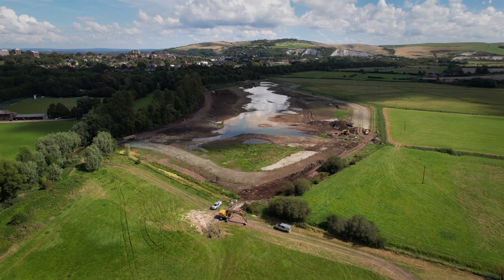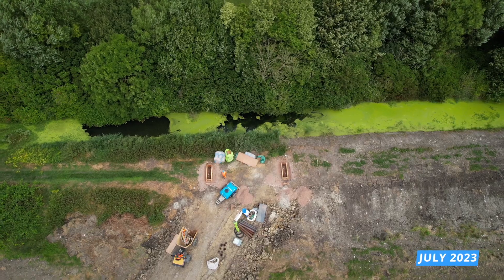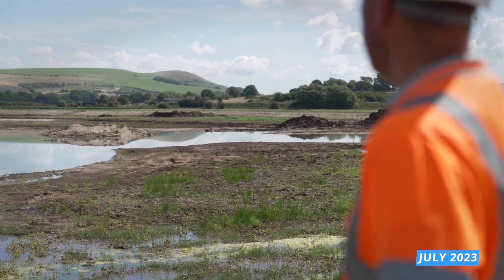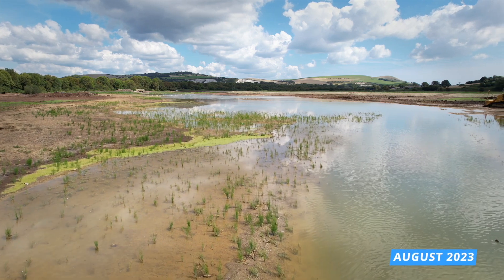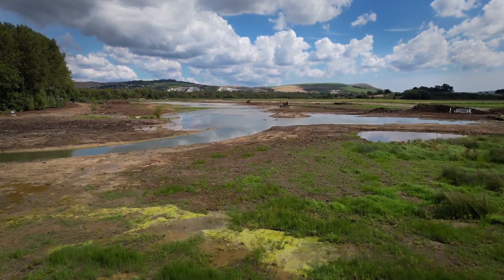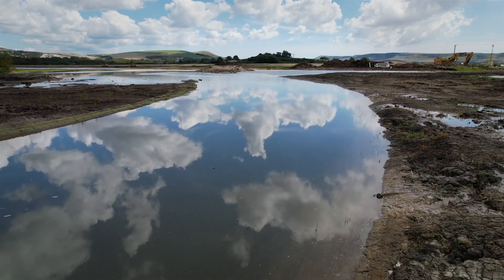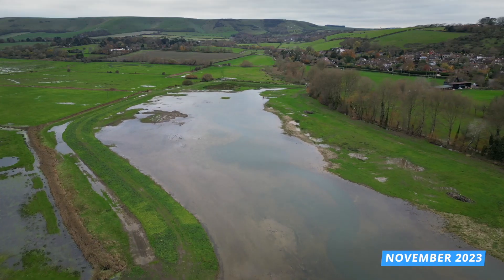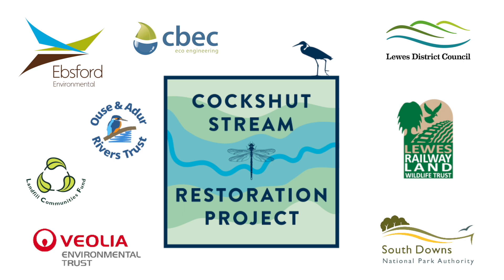Cockshut Stream Restoration Project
Restoring the stream to flow through a newly created wetland habitat.